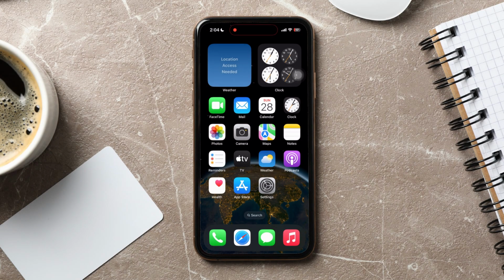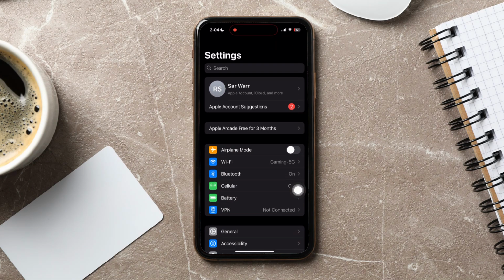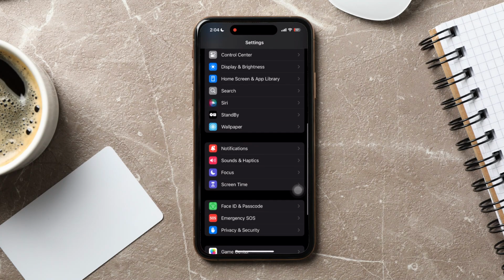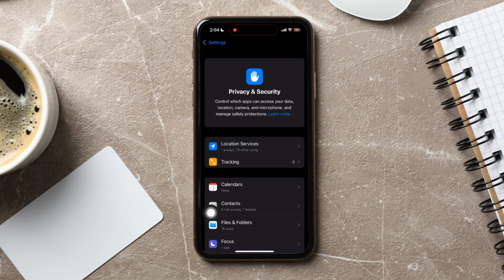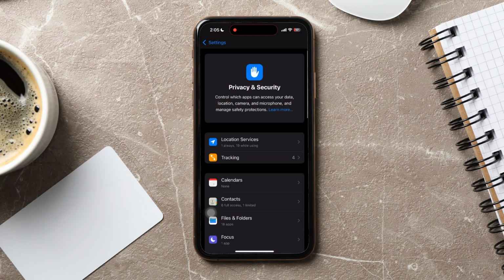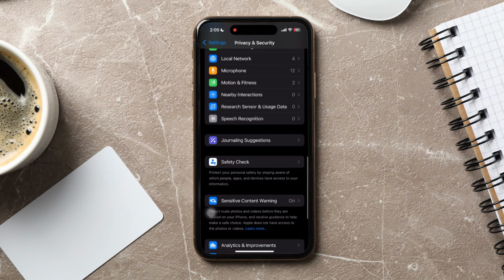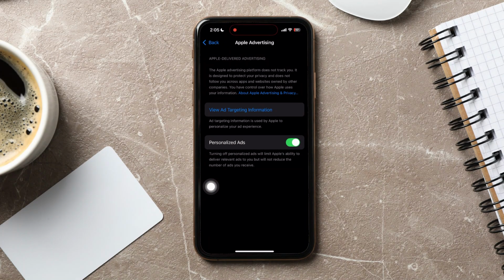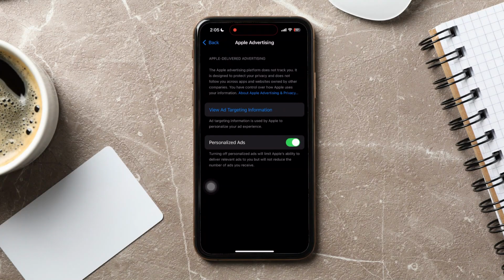How To Turn Off Personalized Ads On iPhone 2026 (Step-By-Step Tutorial)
Today I'll walk you through how to turn off personalized ads on your iPhone to protect your privacy and reduce targeted advertising. You'll learn exactly how to disable ad tracking and personalization features using your iPhone's built-in privacy settings without needing any third-party apps. We'll start with the most important privacy controls in your Settings app, then explore additional options to limit how companies collect and use your data for advertising purposes. I'll show you step-by-step how to access the privacy settings, turn off ad personalization, limit ad tracking, and reset your advertising identifier to start fresh. Whether you're concerned about data privacy or just tired of seeing overly targeted ads, these simple settings adjustments will help you take control of your advertising experience in just a few minutes.